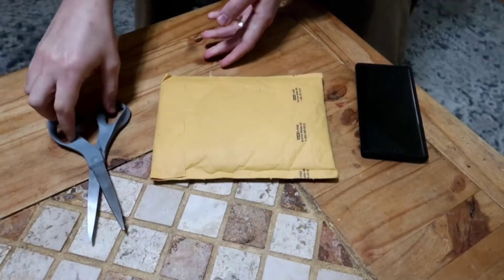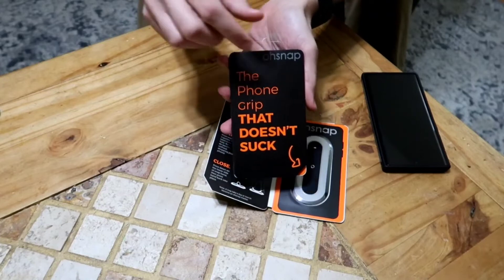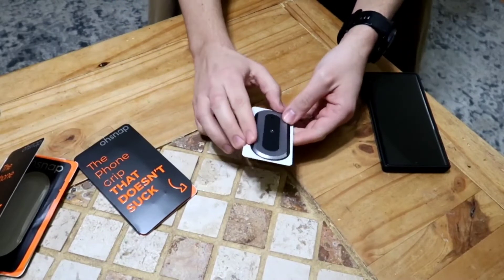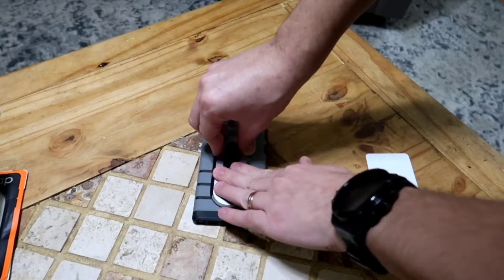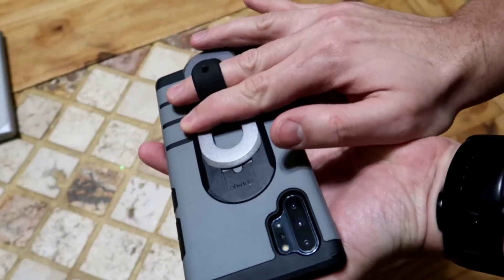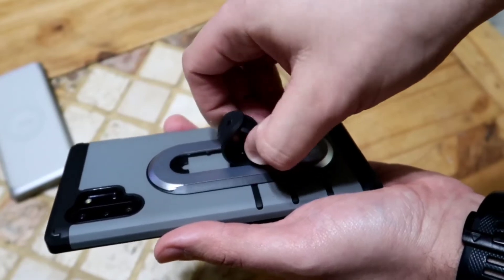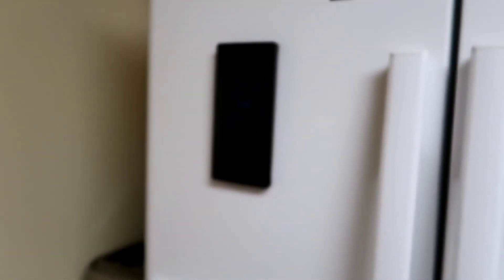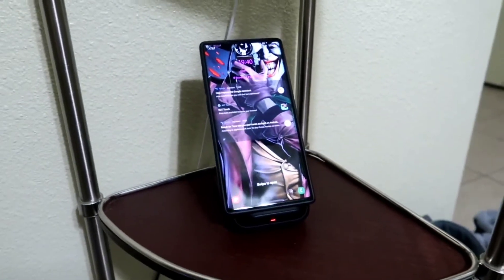Ohsnap Phone Grip Unboxing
Here I unbox a Kickstarter campaign project. I saw the add in September on Facebook for this product. Checked it out and we decided to pledge to get two of these phone grips that doesn't. We have used many different phone grips but they all have some sort of drawbacks, no wireless charging, sticks out to much, and so on. Well this Ohsnap seemed like a great solution to most issues other grips have.

Version 2 oh the Oh snap is live on kickstart! check it out

you can watch our review after about a month of having the Ohsnap

We were not paid for this unboxing.